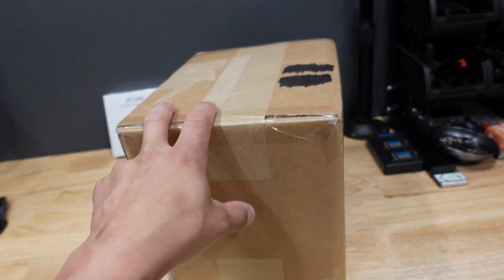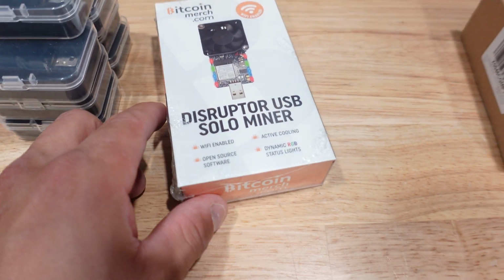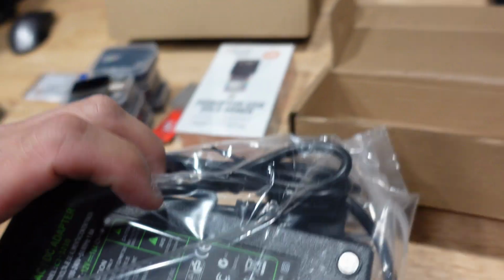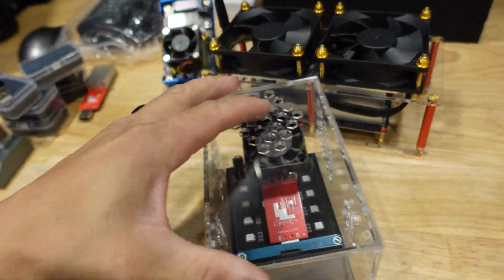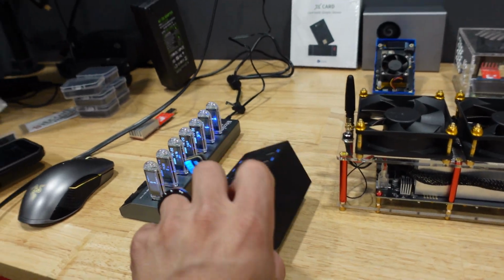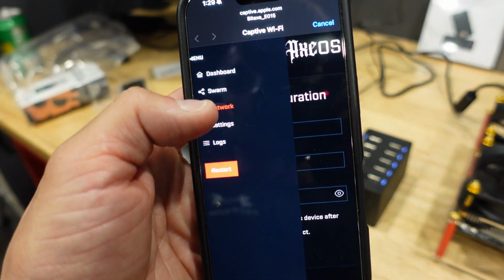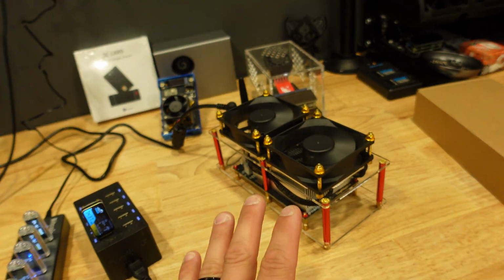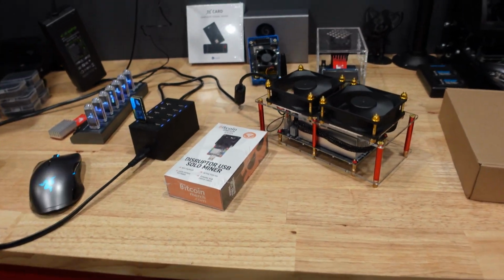New Bitcoin Solo Miner! | Bitaxe Hex Setup & Review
We received a package from Bitcoin Merch! They sent us some Bitcoin Lottery Machines and I am actually impressed with the quality of the Bitaxe Hex 3TH Solo Miner.

0:00 New Bitcoin Solo Miner! | Bitaxe Hex Setup & Review😎
0:32 Crypto Miner Bros 💸
1:07 The first look inside this box 📦
6:53 Lets get these Bitcoin Solo Miners up and Hashing! 🔌
12:02 Please leave a comment down below and let us know what you think about this New Bitcoin Solo Miner! 💬

🚨 This is NOT financial or professional DIY advice. I am NOT a financial advisor or licensed builder; I am a Master Plumber by trade. Mining equipment & Solar equipment is expensive and can be risky. Building large structures on your own can be Dangerous! Cryptocurrency is Extremely volatile and the prices change daily. Please do your own research before investing and/or building/installing anything!! You CAN Lose all of your money and/or fingers! 😅